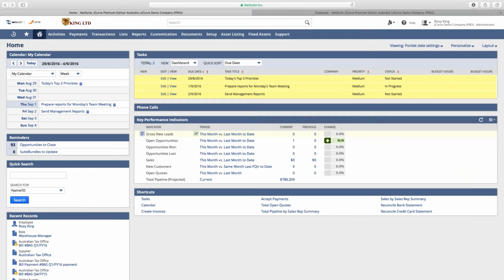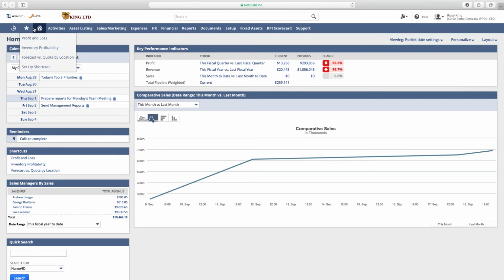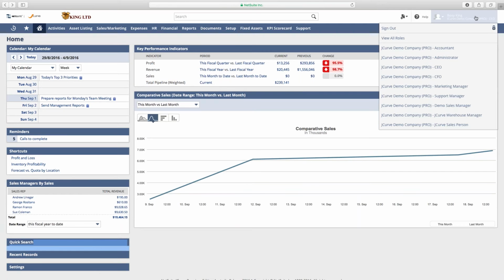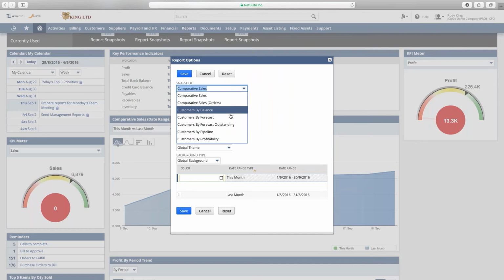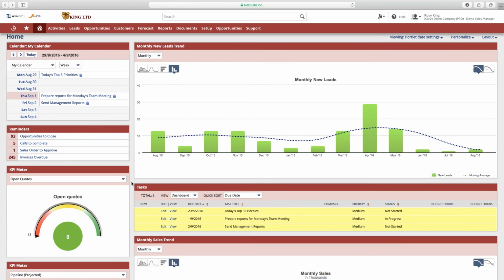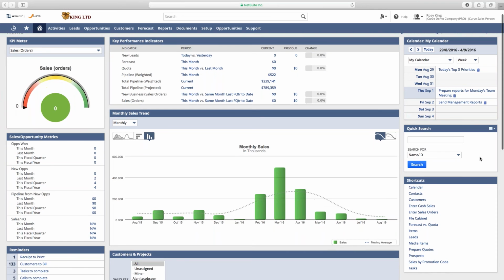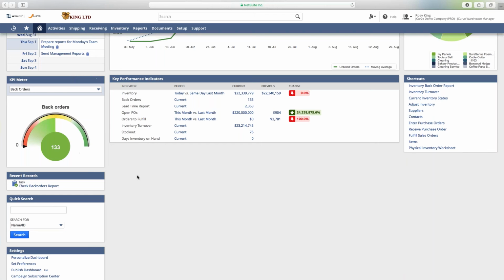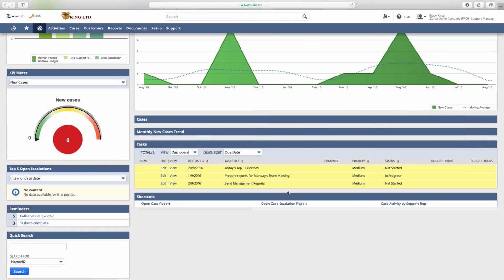JCurve ERP Webinar - Know Your Business Better Through Dashboards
JCurve Solutions provides an in-depth look at how dashboards can give you a bird's eye view of your company performance and help you make more informed, agile business decisions.

for more information on how JCurve ERP can help empower your business growth.